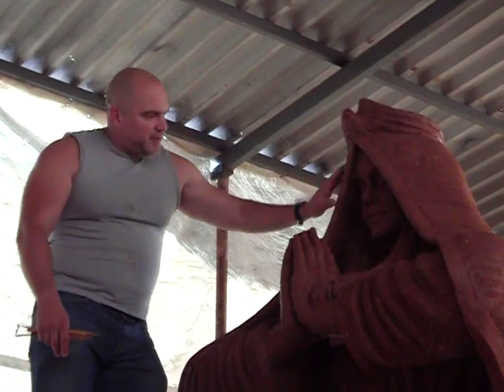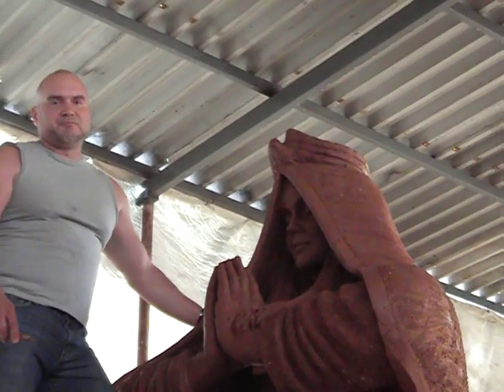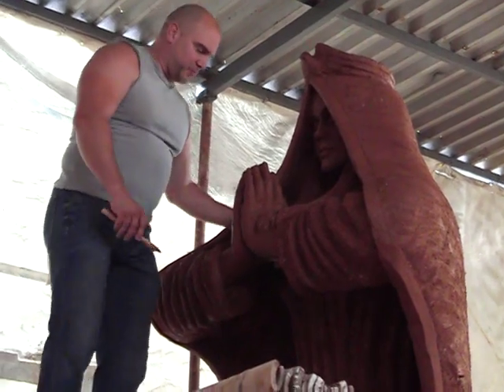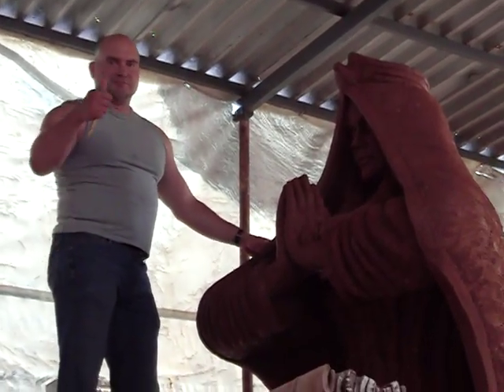Fatima 12ft.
Our Lady of Fatima 12ft Clay Original by Modern Master Timothy P. Schmalz. Click here to go to feature